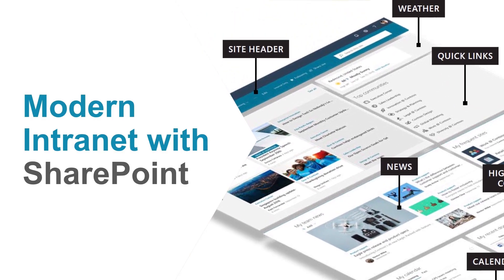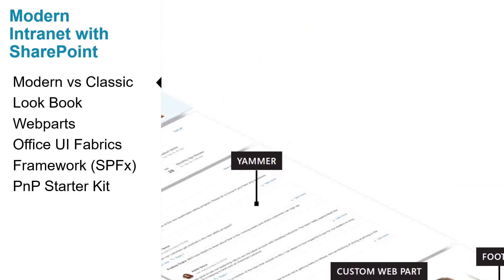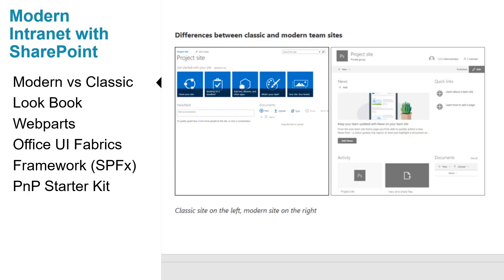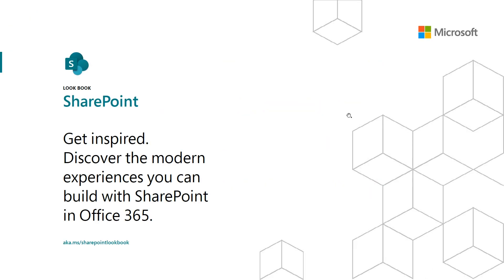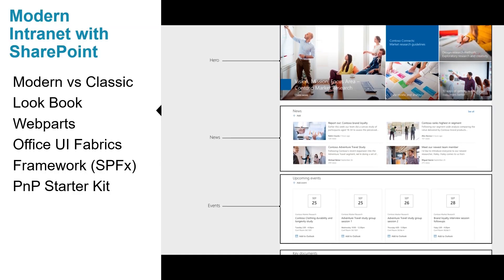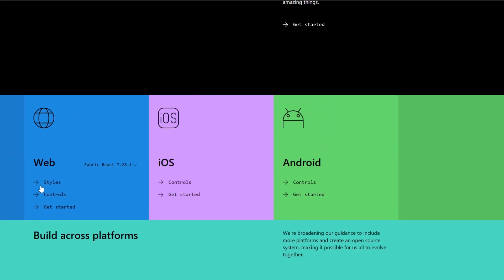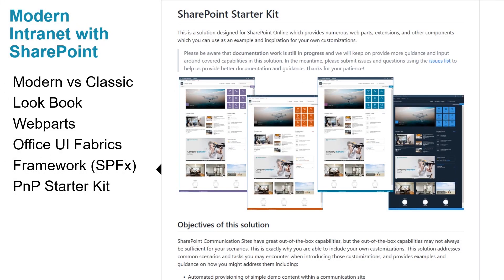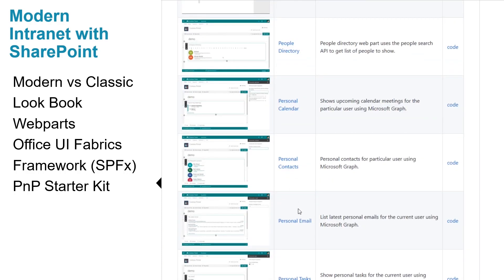Modern Intranet with SharePoint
A quick overview of the modern SharePoint Intranet experience and exploring the SharePoint LookBook.

Modern vs Classic
Look Book
Webparts
Office UI Fabrics
Framework (SPFx)
PnP Starter Kit